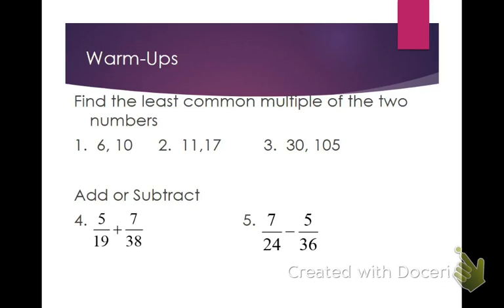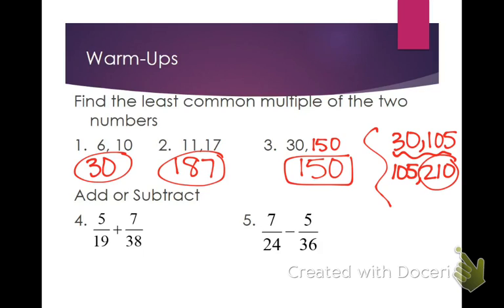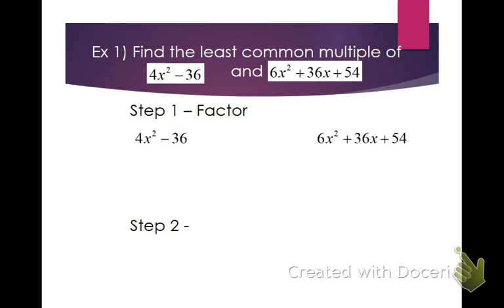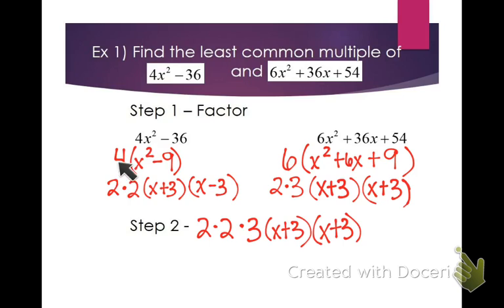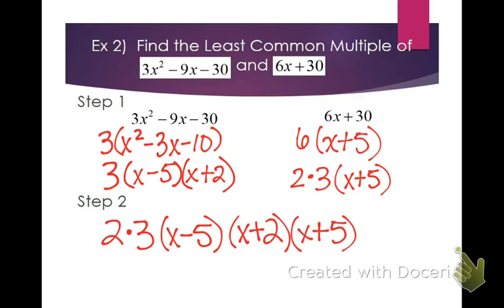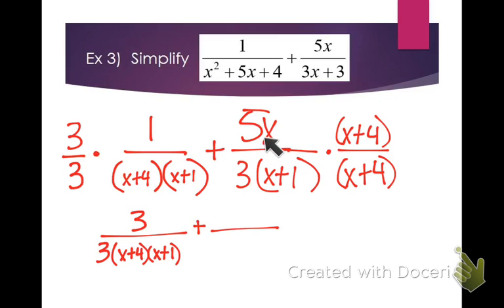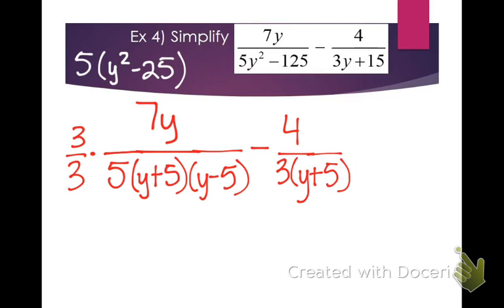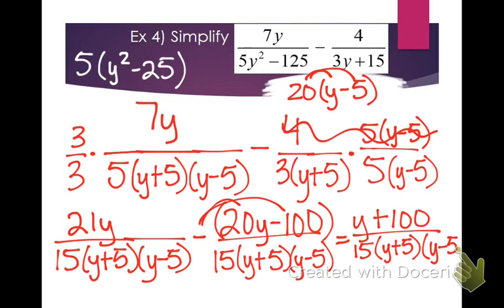Algebra II 9.5 Day 1.5 Notes